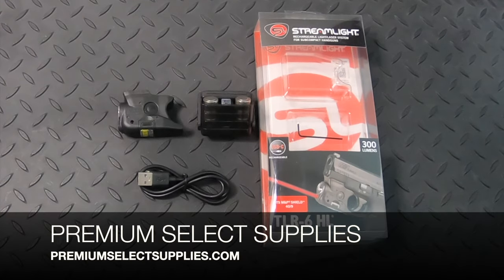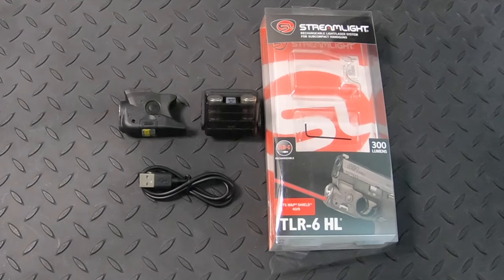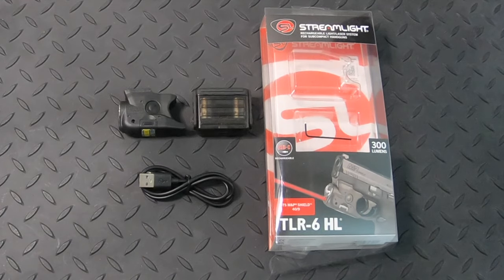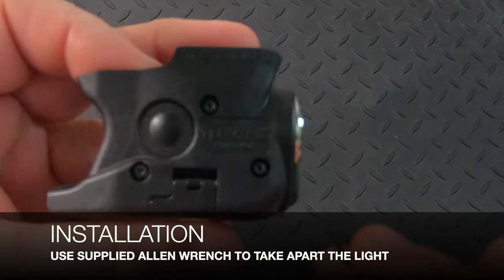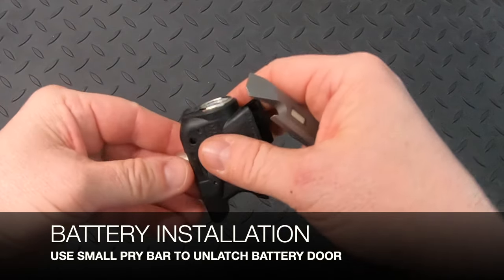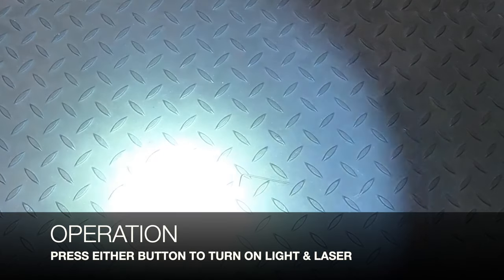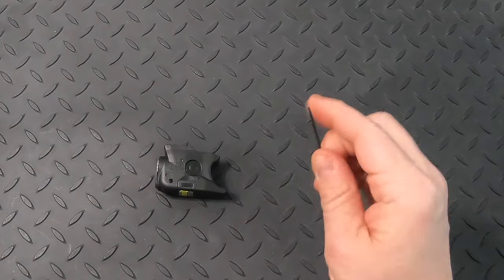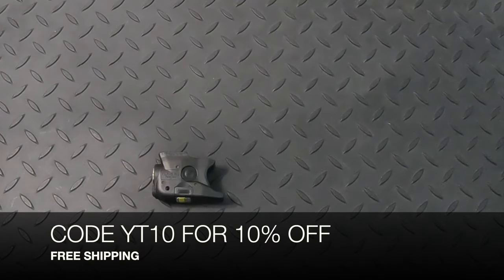STREAMLIGHT TLR-6 HL M&P SHIELD 69342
The Streamlight TLR-6 HL is rechargeable and features 300 lumens!  This light  is specially designed to easily and securely attach to the trigger guard of the various subcompact handguns. This light features a red laser as well as the 300 lumen LED light. The switch is ambidextrous and accesses all three modes (laser only, both laser and light and led only). This light uses one (1) SL-B2 lithium rechargeable battery. Easily change the batteries on this light while it is still attached to your gun, no need to re-sight the laser after the battery changes. This light is assembled in the USA.

TLR-6 HL Fits the Gun Models Below Only.

Part Number Gun Models
 69430  Glock  Glock 42, Glock 43, Glock 43X, Glock 48
 69341 Glock Glock 42, Glock 43, Glock 43X, Glock 48 - Flat Dark Earth
 69342  M&P Shield  M&P Shield 40, M&P Shield 9
 69343 Glock Rail Mount  Gen 3: 17, 19, 21, 22, 30, 31
Gen 4, 5: 17, 19, 20, 21, 22, 23, 29, 35
 69344 Sig Sauer P365 Sig Sauer P365, Sig Sauer P365XL
Streamlight TLR-6 HL Gun Mount Flashlight Features
Powered by one (1) Streamlight SL-B2 rechargeable lithium battery
Includes one (1) battery in the light and two (2) int eh included USB-C charge case.
640-660nm red laser
LED Rating: Up to 4,250-candela peak beam intensity - up to 300 lumens measured system output - 130-meter beam distance
Run Time: 20 min -LED only or LED and laser and 9 hours laser only.
Windage and elevation adjustment screw mounted in bushing for dependable zero retention of laser
Three modes - laser only, laser and LED or LED only accessed by push-button on both sides
Change batteries while the light is still attached to the gun
Removable cover for easy attachment/removal
Impact-resistant polymer construction
1 meter impact resistance tested
Serialized for positive id
Withstands heat and cold with operating temperatures of -20 deg F to +120 deg F
Length: 2.50"
Width: 0.85"
Height: 1.56"
Weight: 1.12 oz with battery
Streamlight TLR-6 HL Tactical Flashlight with Laser Sight has a Limited Lifetime Warranty against defects.